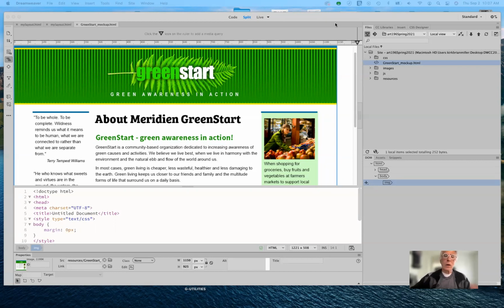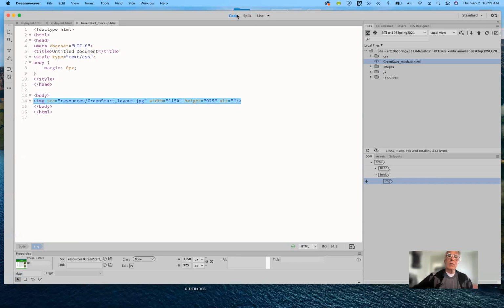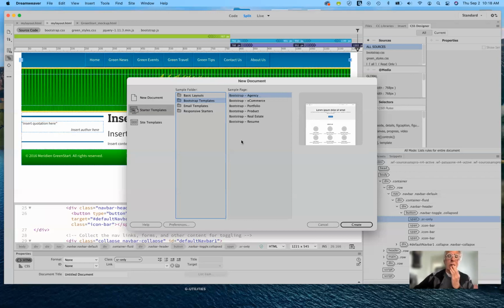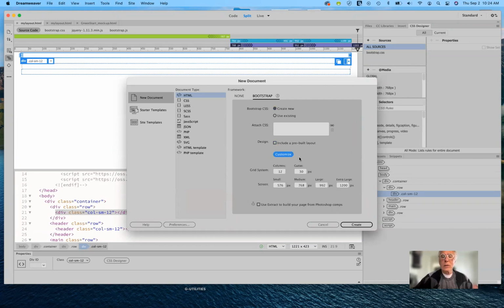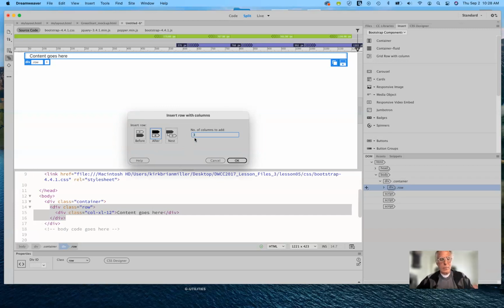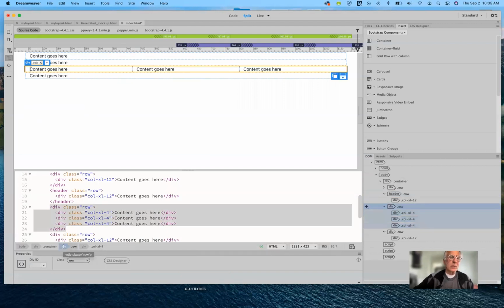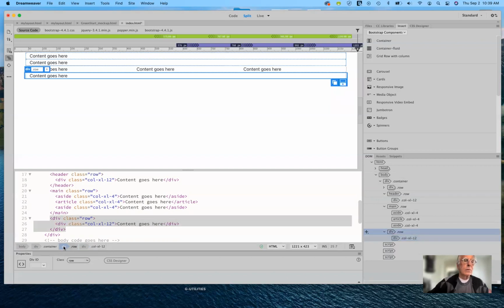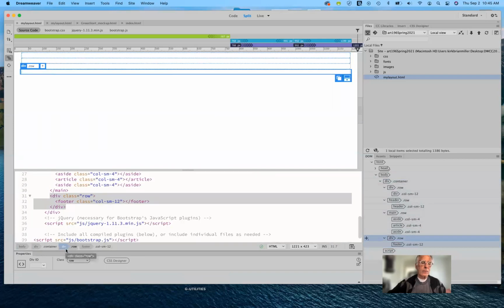Lecture 06 - Creating A Page Layout - Art 196 - Fall 2021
We construct the basic structure for an HTML page using Bootstrap in this exercise.